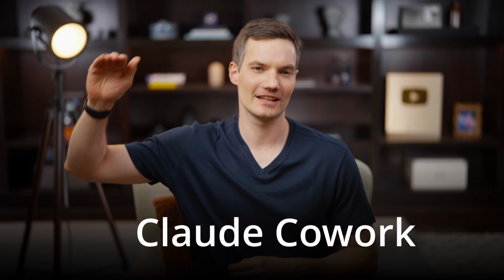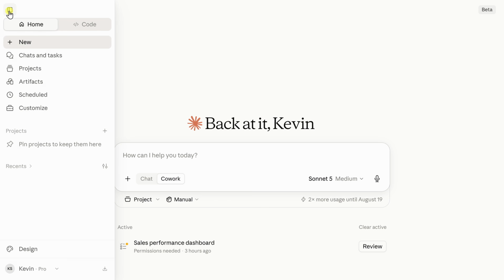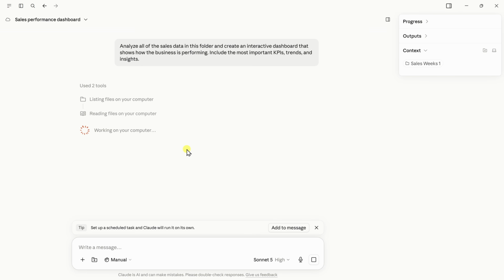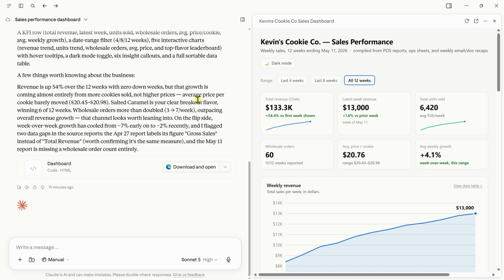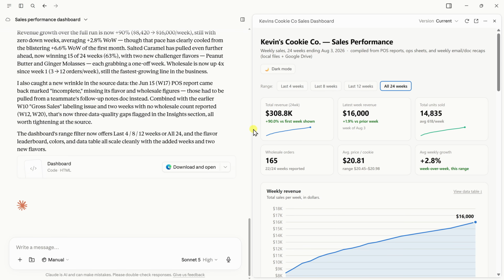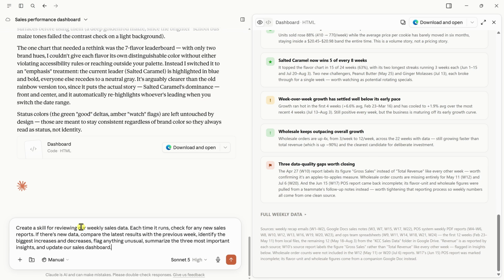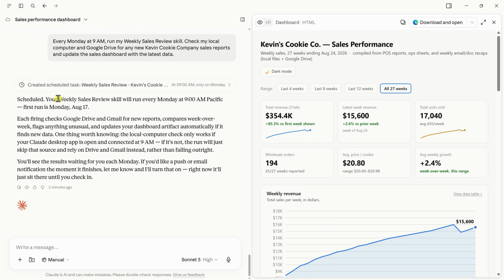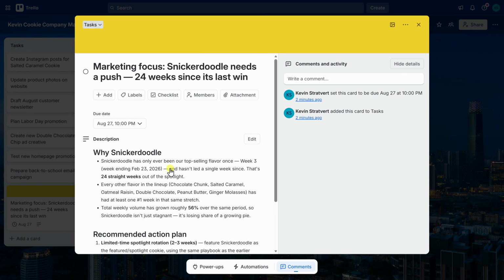How to Use Claude Cowork (Step-by-Step Tutorial)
Learn how to use Claude Cowork step by step to work with files, analyze data, connect your apps, and automate repetitive tasks with AI.

In this beginner-friendly Claude Cowork tutorial, I’ll show you how to set up Cowork and use the Claude Desktop app to work directly with files and folders on your computer. We’ll combine sales data from PDFs, spreadsheets, and text files to build an interactive dashboard, then connect Google Drive to bring in additional data from the cloud.

You’ll also learn how to create reusable Claude Skills, schedule tasks to run automatically, and use Zapier MCP to connect Claude Cowork to thousands of additional apps and actions.

By the end, you’ll know how to use Claude Cowork to go beyond chatting with AI and actually get work done.

⌚ TIMESTAMPS
0:00 - Introduction
0:25 - Set up Claude Cowork
1:35 - Work with local files
4:11 - Connect Google Drive
5:34 - Update your dashboard
6:08 - Create a reusable skill
7:08 - Run your skill
7:27 - Schedule recurring work
7:55 - Connect apps with Zapier MCP
9:35 - Wrap up